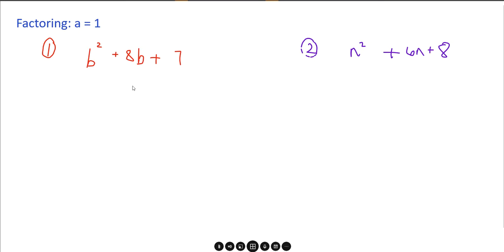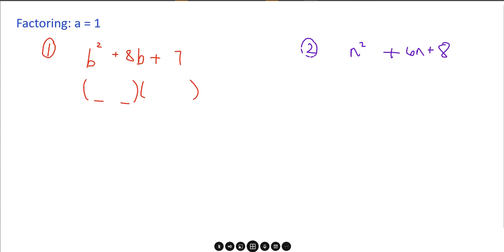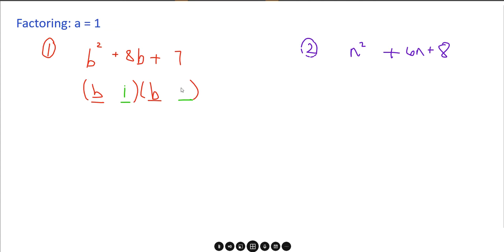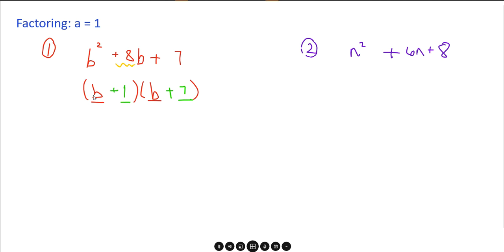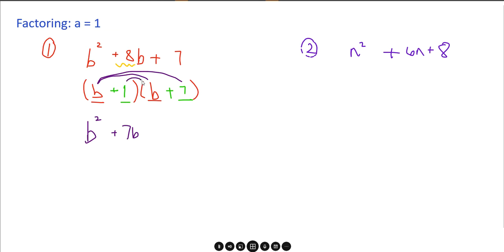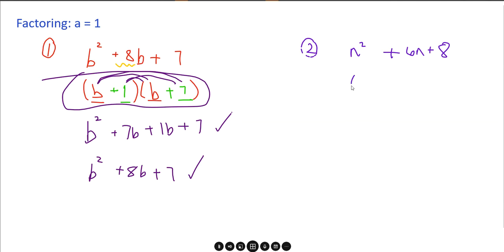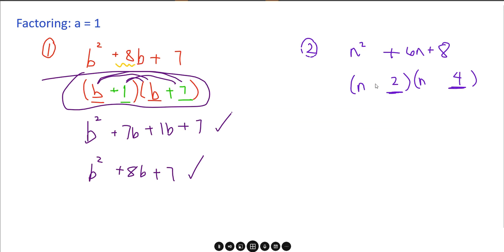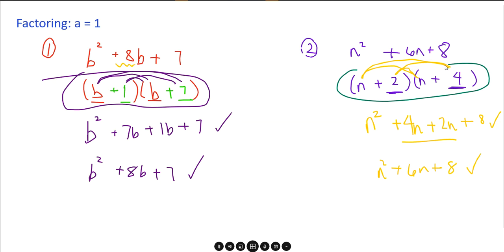Video 1: Factoring, a = 1